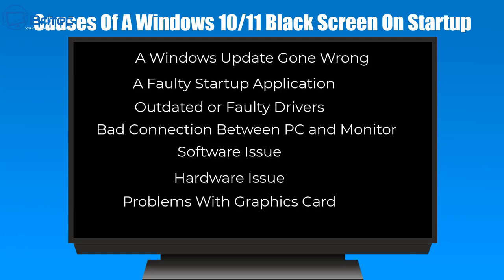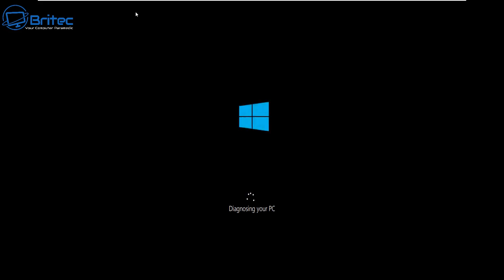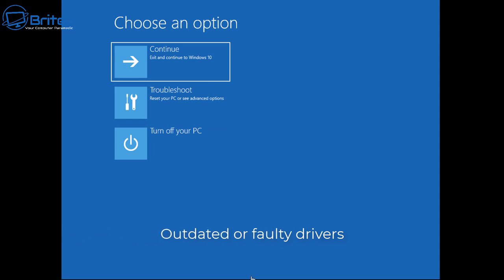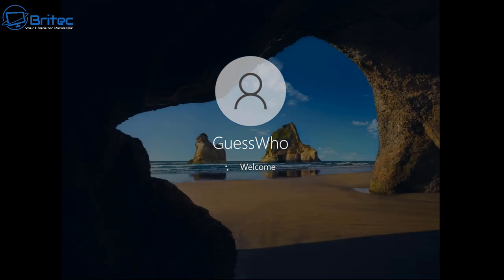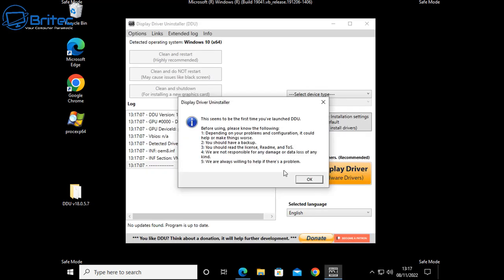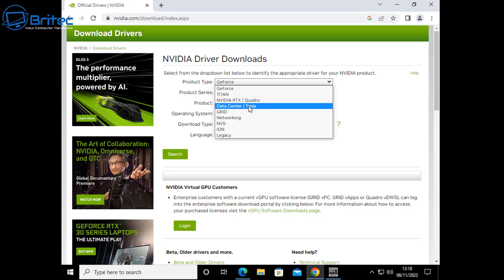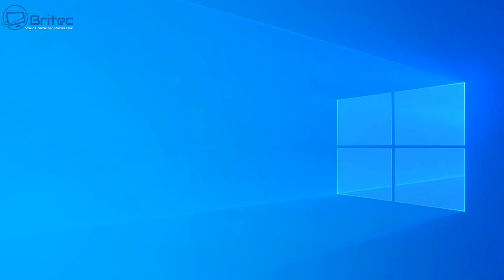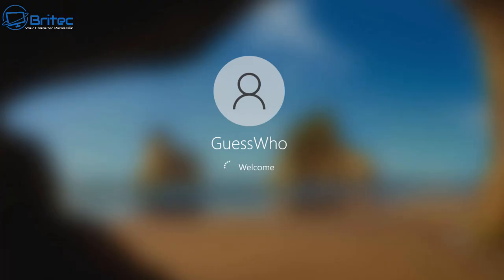Common Windows Screen Resolution Issues and Fixes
There are many reasons why your pc boots to a black screen, its known as black screen of death and I will show your the problem and solution to fixing black screen on start-up on Windows 10 and Windows 11

Common causes of a black screen in Windows:

Bad Windows Update

Installed Start-up Application

Outdated or Faulty GPU Drivers

Bad Connection Between PC and Monitor

Monitor's Resolution Set Too High to Display

Software Issue

Hardware Issue

Graphics Card Problem

Loose HDMI/DP Cable on PC or laptop